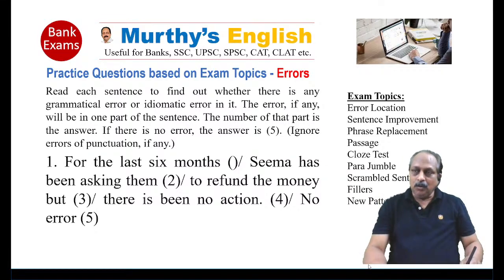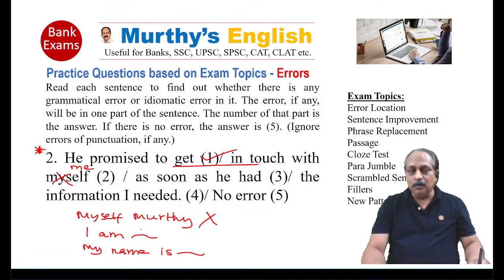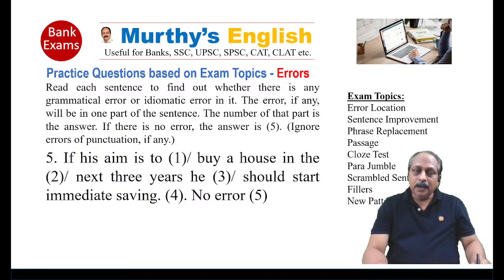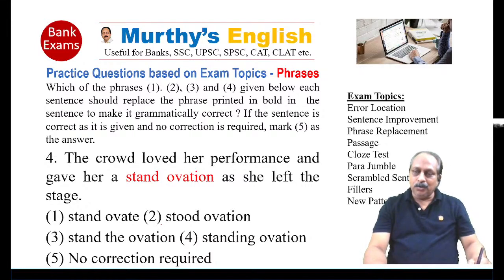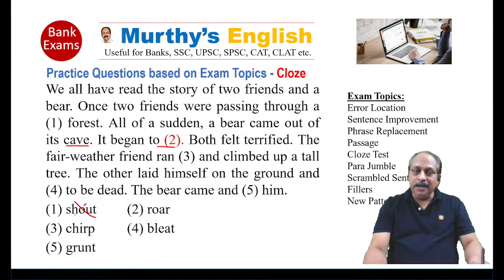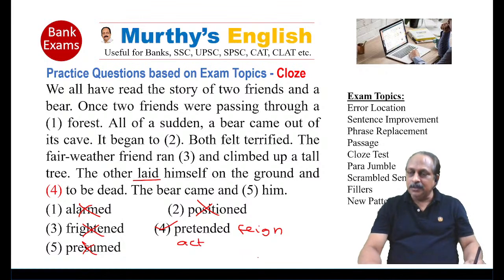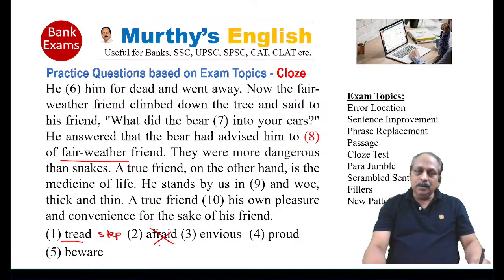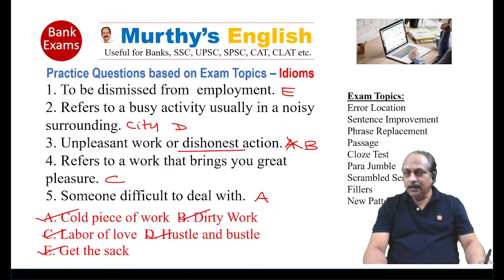Bank Exams Important Questions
Bank Exams Important Questions based on Exam Topics